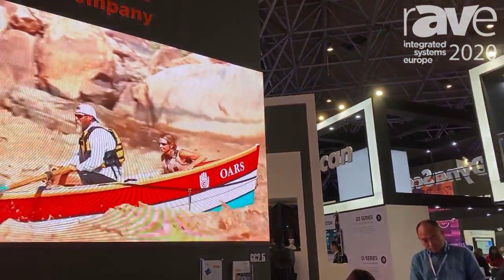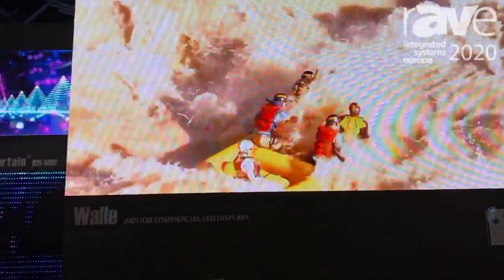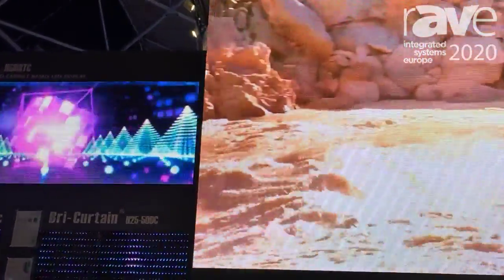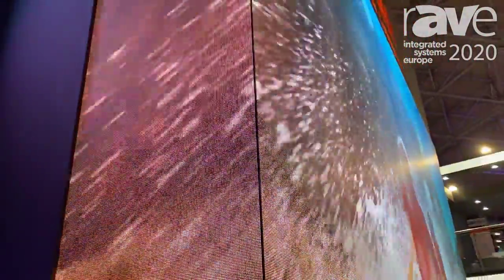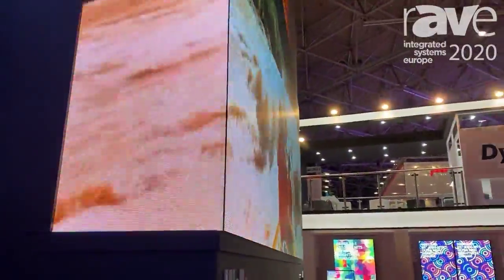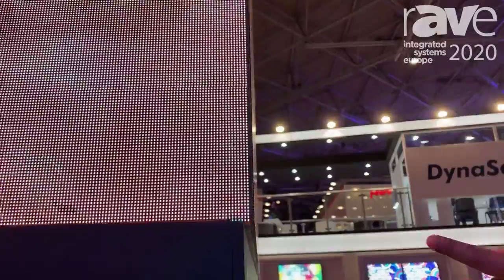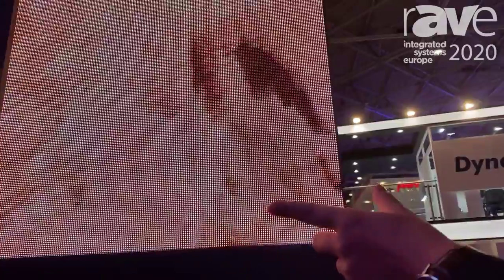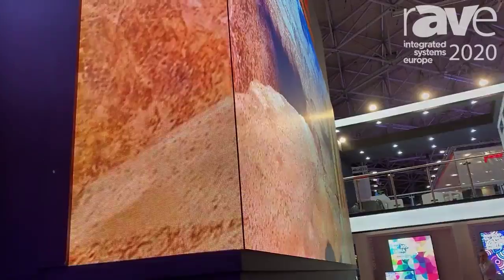ISE 2020: AOTO GTEK Intros Next Generation Walle Indoor Commercial LED Display